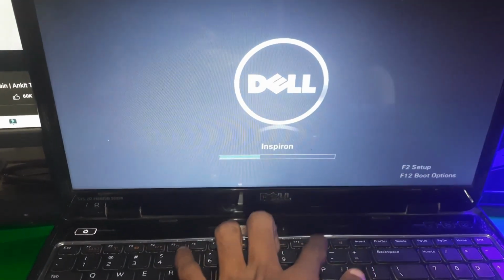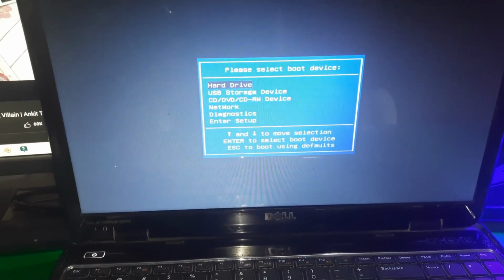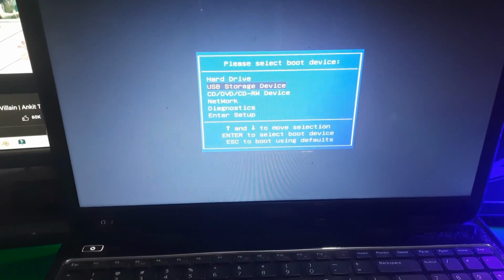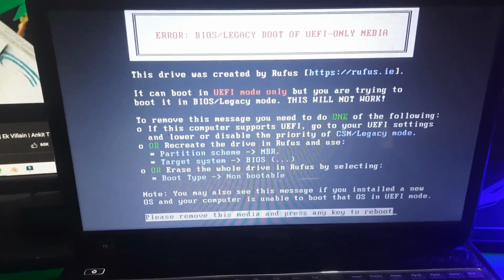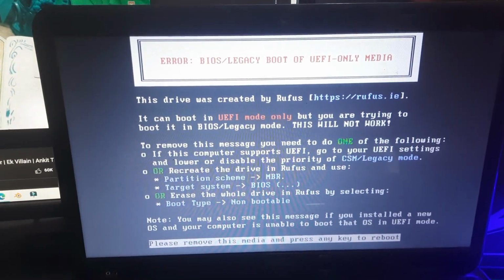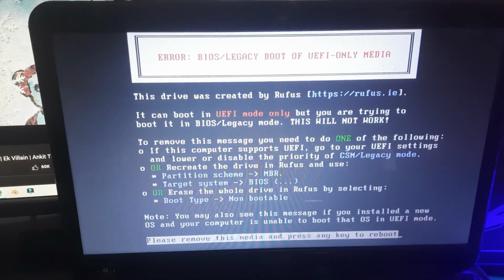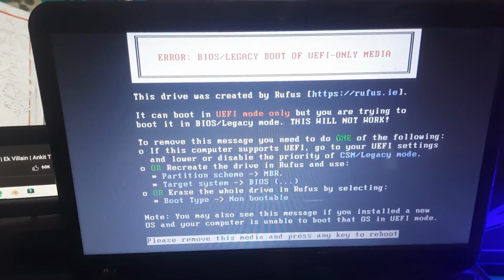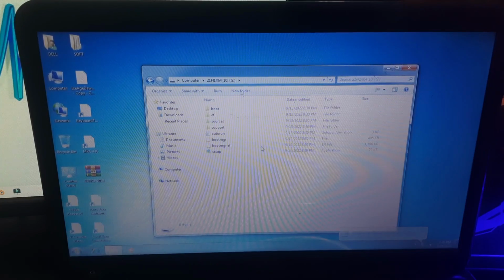Error Bios Legacy Boot Of UEFI Only Media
in this video l How to Fix Error Bios Legacy Boot Of UEFI Only Media |  Error Bios/Legacy Boot Of Uefi-Only Media

fix error legacy boot of uefi media
error bios legacy boot of uefi only media windows 11
bios legacy boot of uefi only media
error legacy boot of uefi media
how to fix error bios legacy boot of uefi only media
error bios legacy boot of uefi only media windows 10
error legacy boot of uefi media rufus
error legacy boot of uefi media windows 10
error bios legacy boot of uefi only media rufus
legacy boot of uefi media
bios legacy mode windows 10
uefi boot windows 10 usb
uefi
error bios legacy boot of uefi only media hindi
mbr